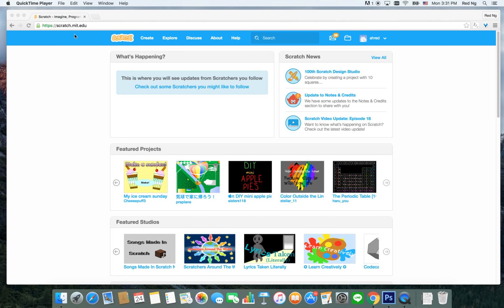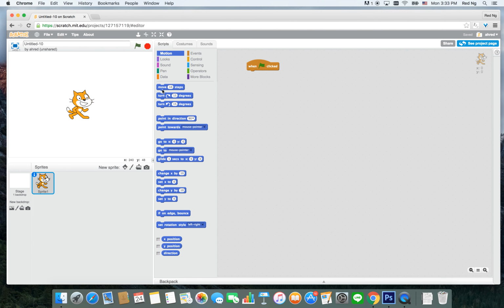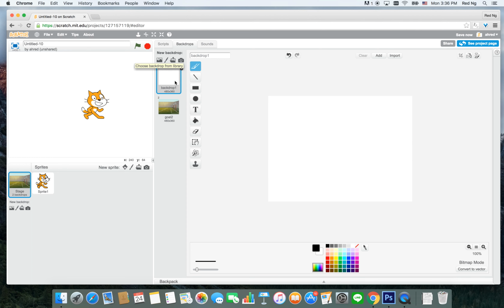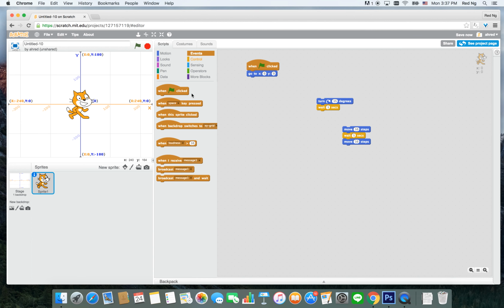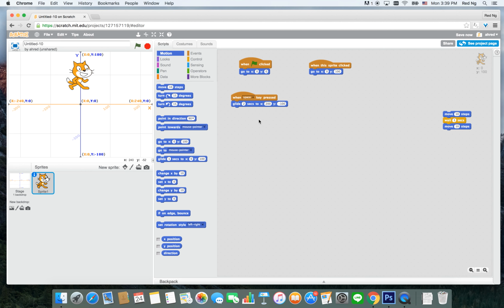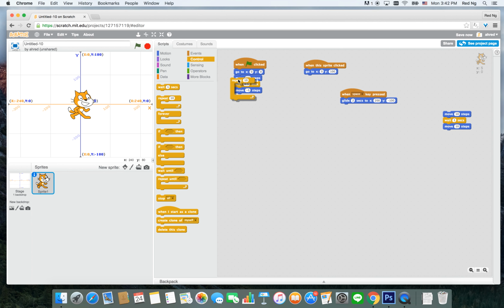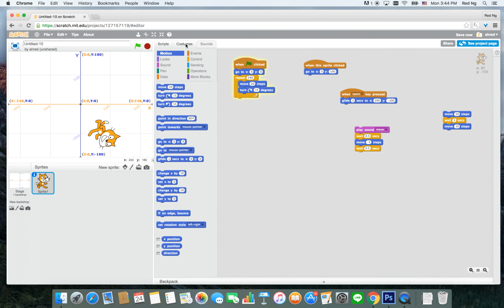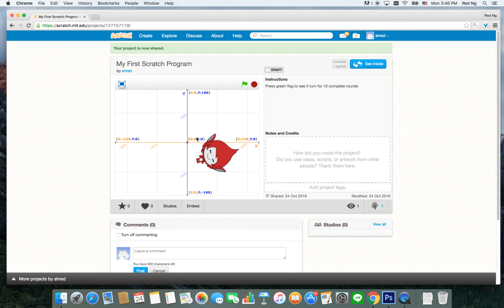01 First Scratch